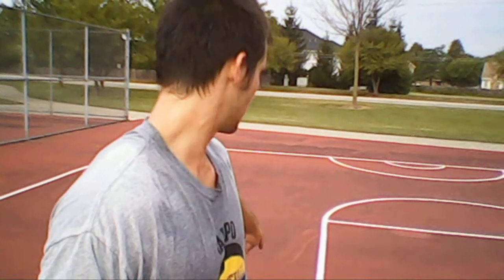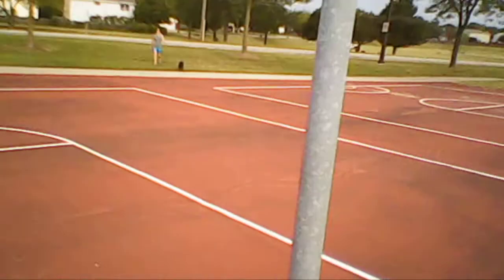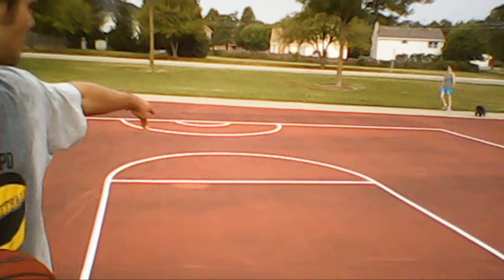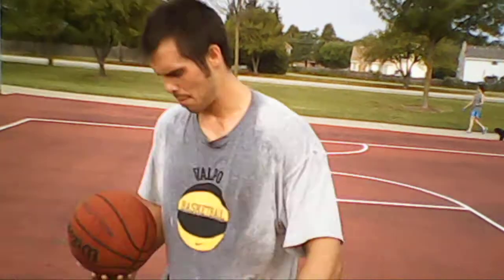Basic Basketball Fundamental Shooting- Shoot Like Andrea Bargnani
Shooting (Form Shooting Drill)